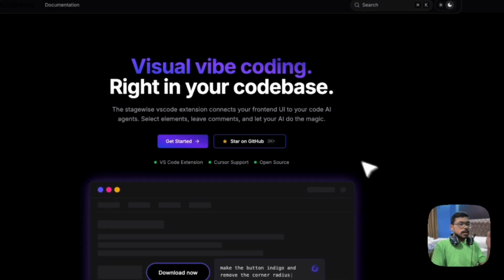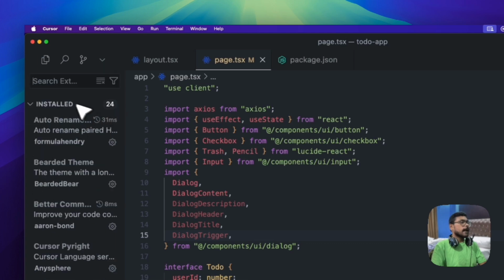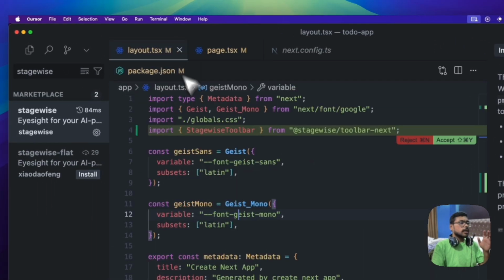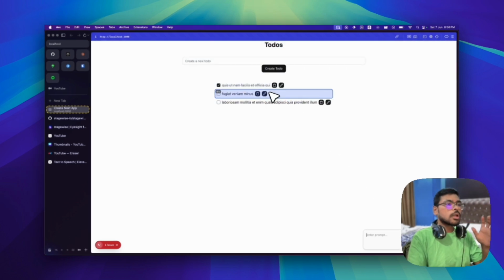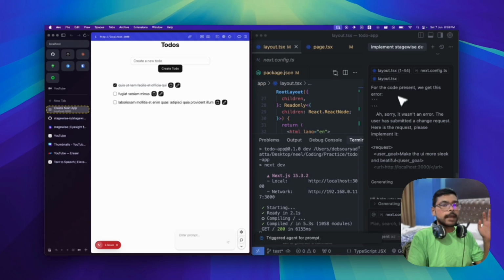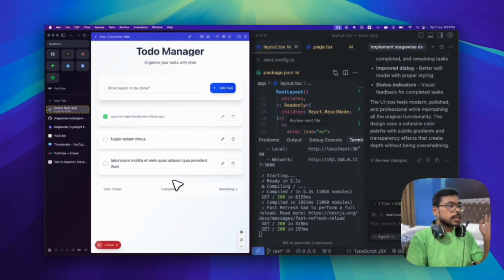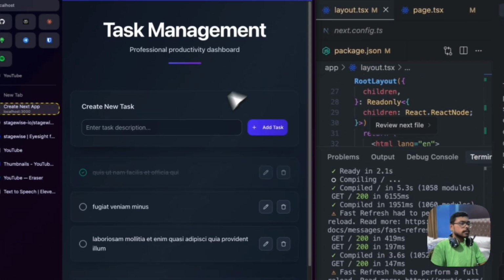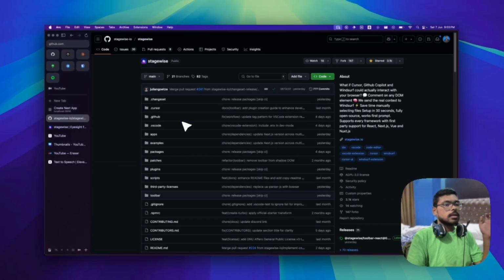I Code UIs 10x Faster With This One Extension 🔥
I just found an AI tool that completely changes how you code UIs, and you have to see it. It's called Stagewise, and it's a total game-changer.
Instead of trying to describe what you want to change to your AI assistant, this tool lets you just click on any part of your live website—a button, a header, anything—and give your prompt right there. Your AI (like Cursor or GitHub Copilot) instantly gets the context and updates the code.

In this video, I show you how I use it to transform a basic to-do app into something sleek and professional in just a few minutes. Seriously, it feels like magic. It's free, open-source, and makes coding so much faster. Give it a try and let me know what you think!